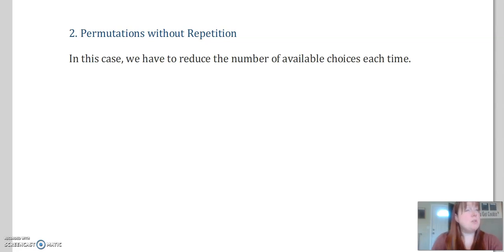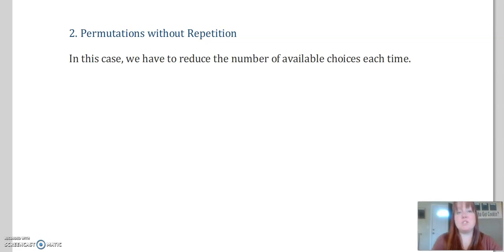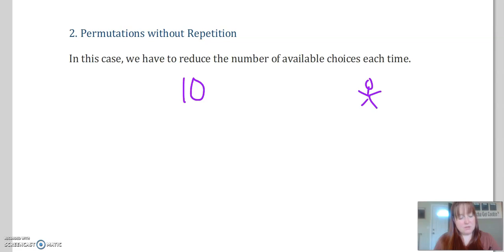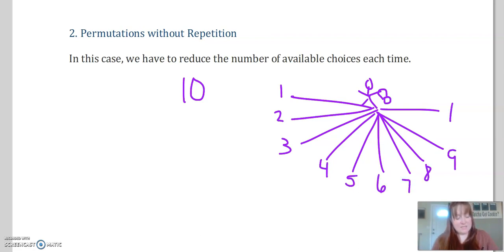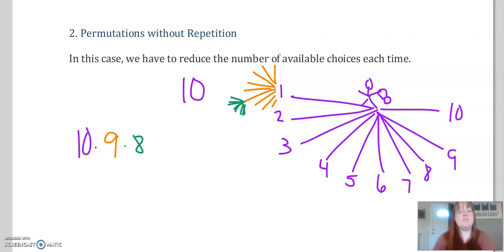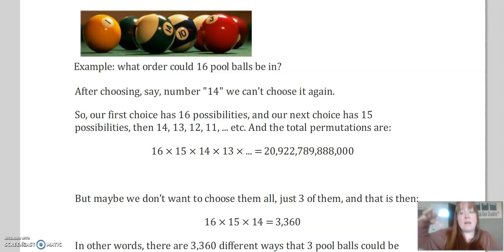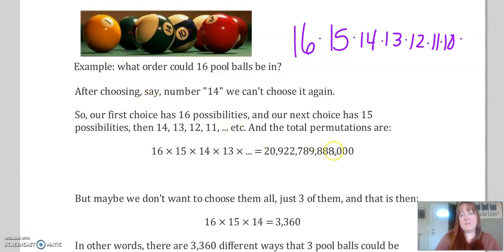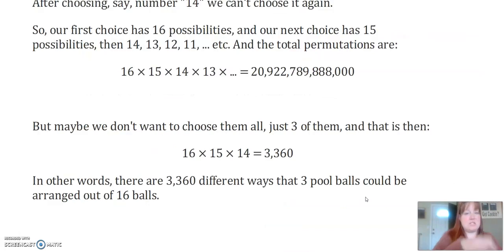Permutations Without Replacement